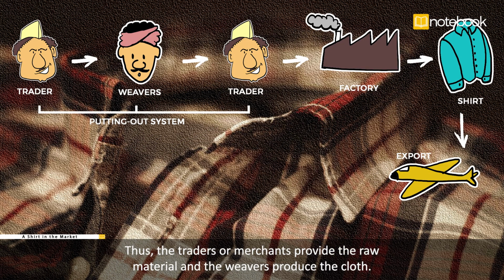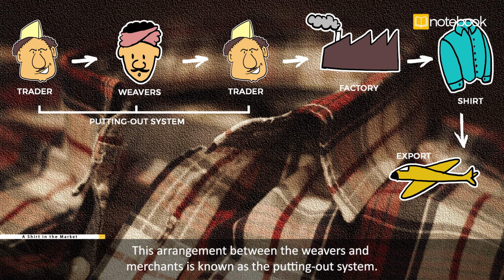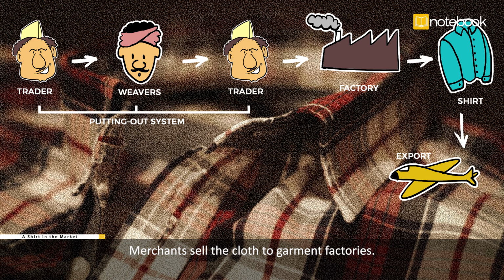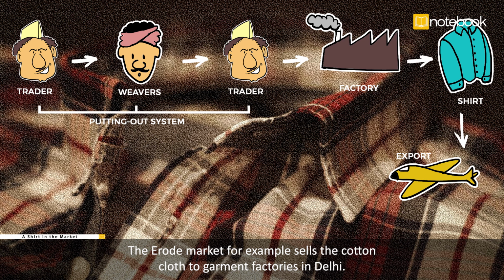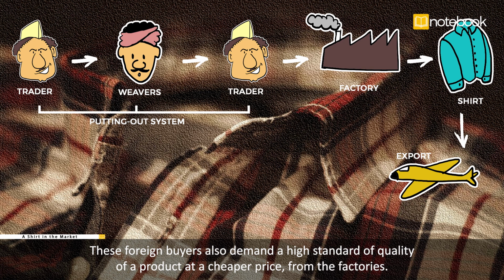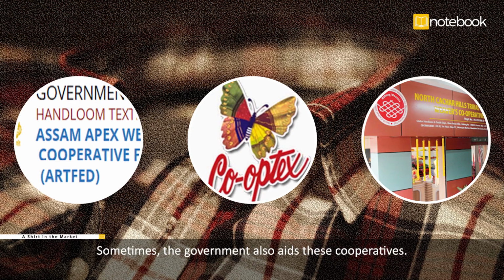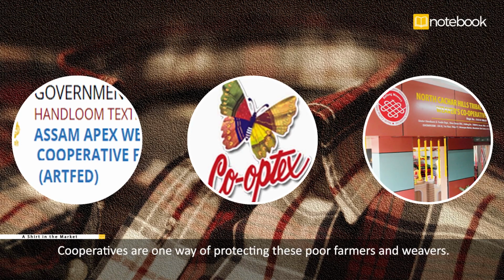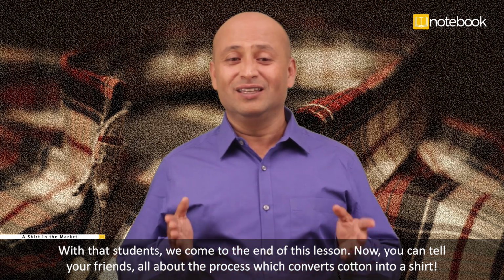CBSE Class-7 Social Science | Social and Political Life | A Shirt in the Market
A chapter which deals with the entire process involved in producing and marketing a product

📹 Videos: Watch fun videos that explain your lessons!
📚 Text Content: Read easy-to-understand notes for your chapters!
❓ Questions and Answers: Get ready for tests with practice questions and answers!
📋 Assignments: Complete fun assignments that help you learn!